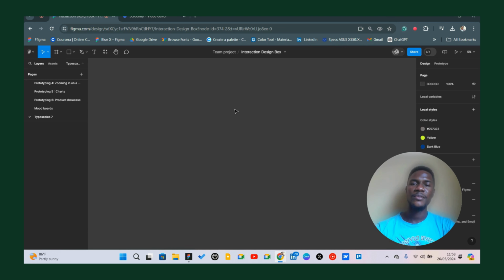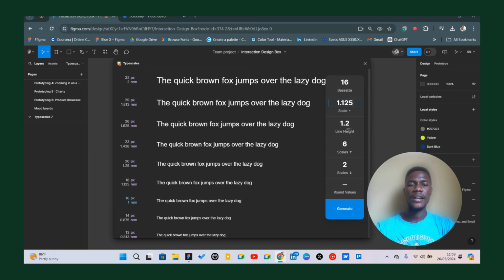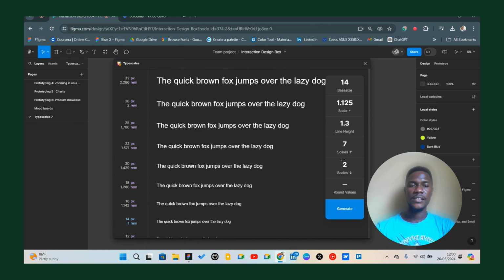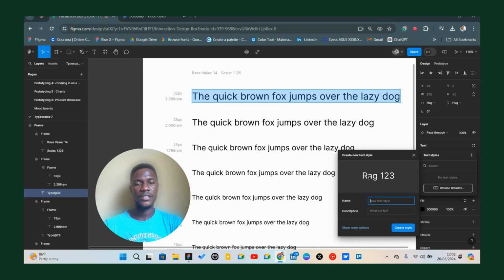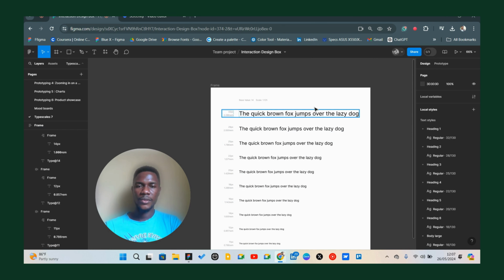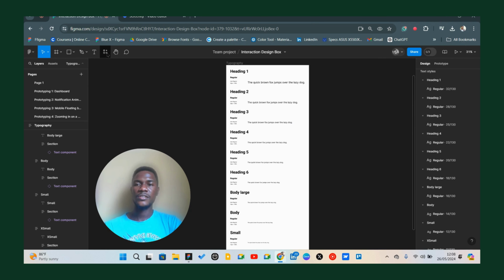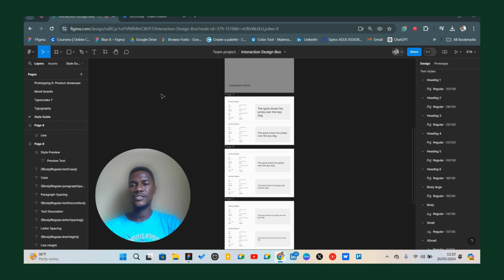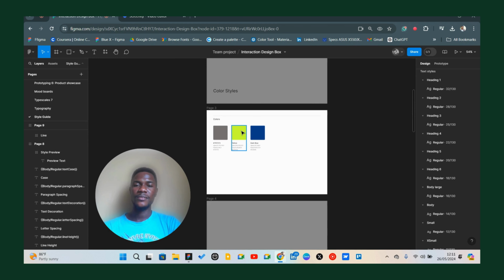Mind-blowing Typography Plugins